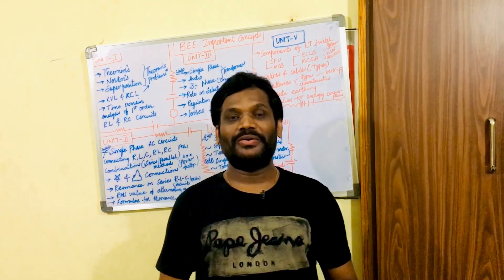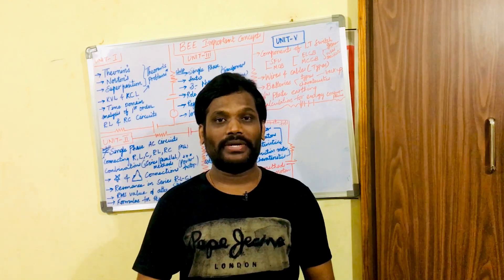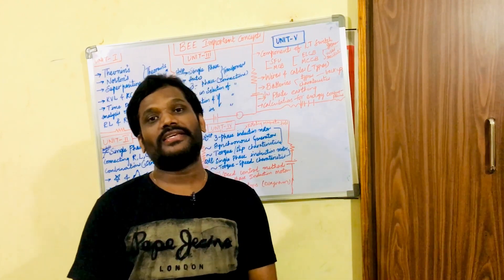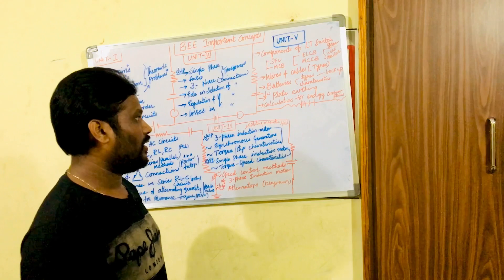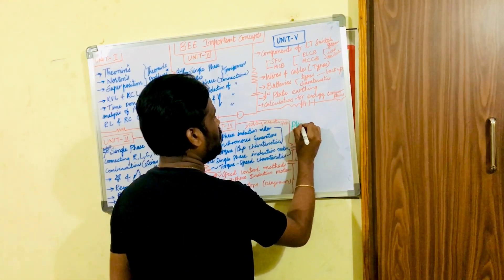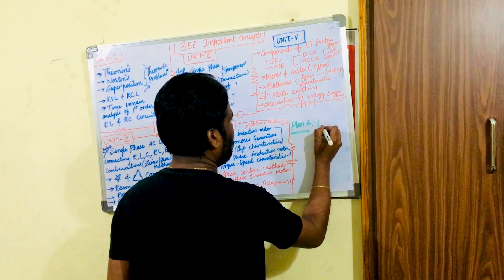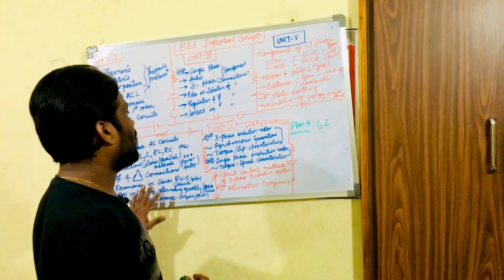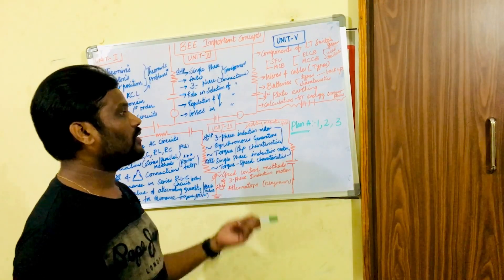BEE R18/R16 EXPECTED & IMPORTANT QUESTIONS for Regular and Supplementary Exam JNTUH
BEE (JNTUH)IMPORTANT CONCEPTS FOR R18/R16 External Exam Covid pattern.